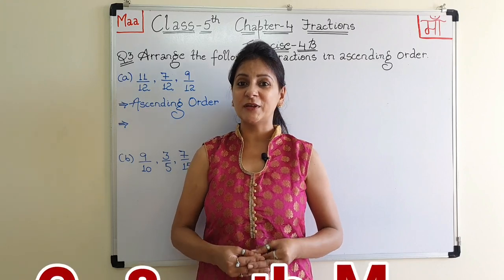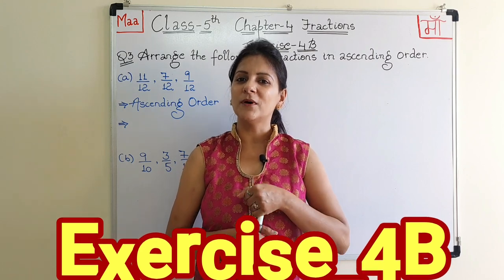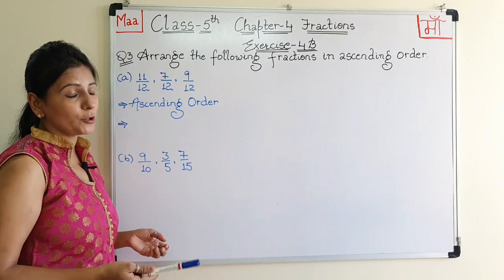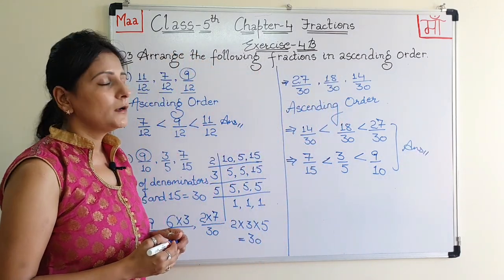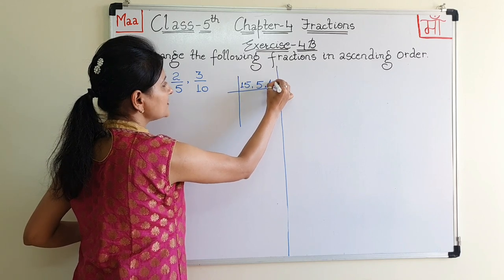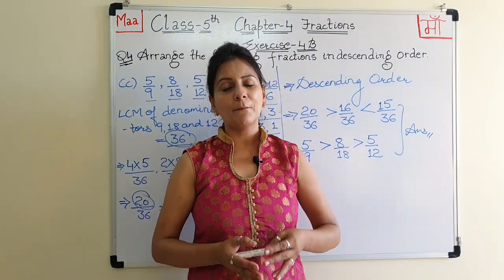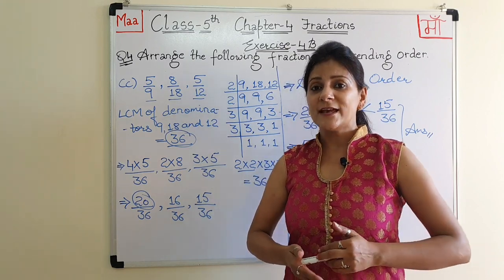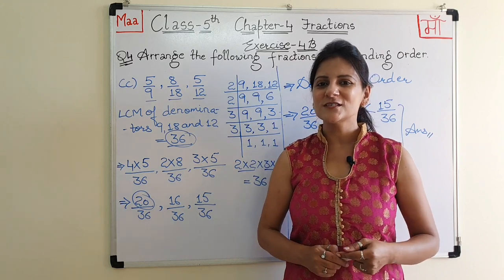Class 5th ||Maths|| Ch-4_Fractions ||Explanation of Q.No.3 and 4 of Exercise-4B|| By Priyanka Arora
Dear Students
In this video, you will get an explanation of Q.No. 3 and Q.No. 4 of Exercise-4B of Ch-4_Fractions.
You will learn about how to arrange the given fractional number in ascending and descending order in this particular video.
Watch the complete video to know about the concept of ascending and descending order of fractions.
leaving here the link of solutions of Ex-4A and Q.No. 1 and 2 of Ex-4B. You can click on the links to watch the related videos again. Also leaving here the link of exercise related to the explanation of LCM.